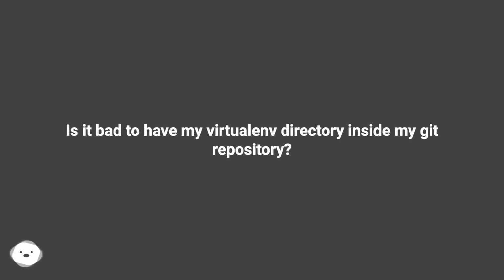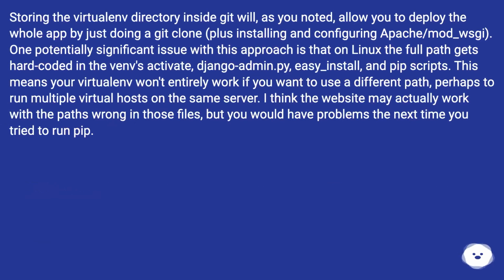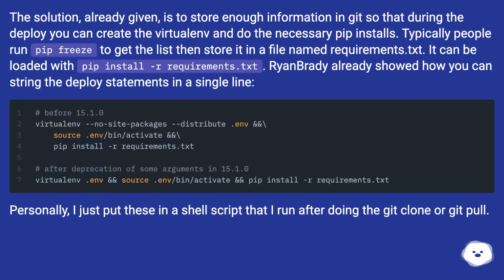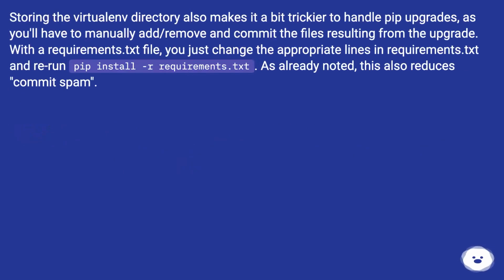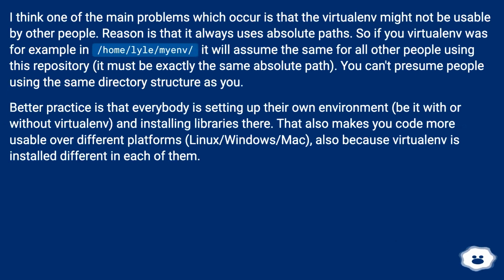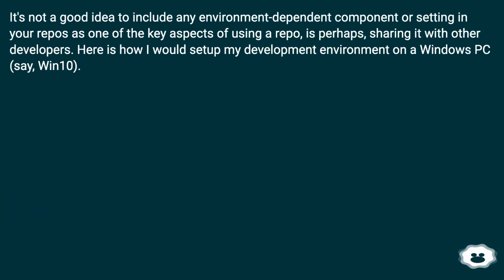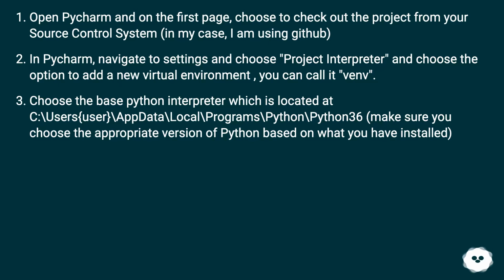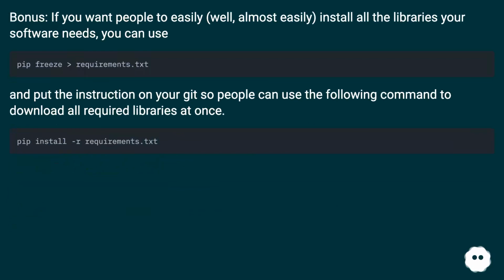Is it bad to have my virtualenv directory inside my git repository?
Chapters
00:00 Is It Bad To Have My Virtualenv Directory Inside My Git Repository?
00:21 Accepted Answer Score 469
00:43 Answer 2 Score 93
02:21 Answer 3 Score 42
02:56 Answer 4 Score 28
03:45 Answer 5 Score 27
05:24 Thank you